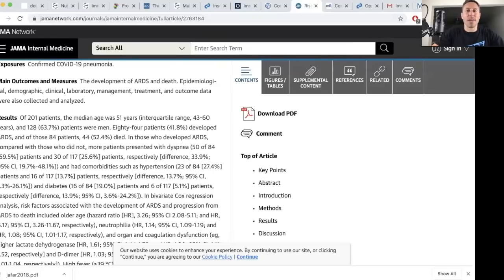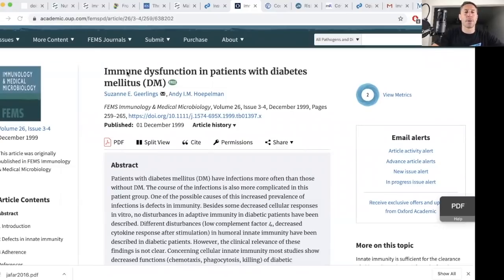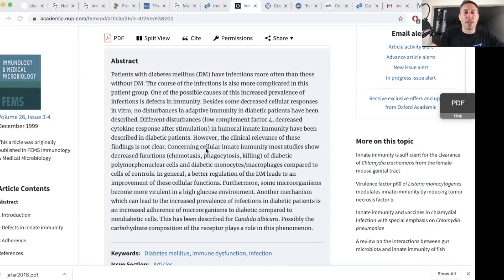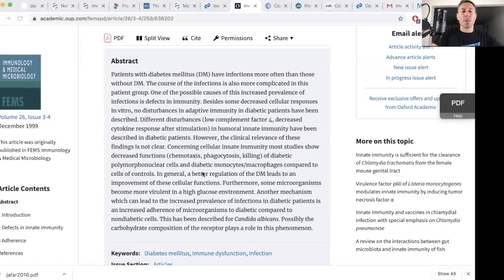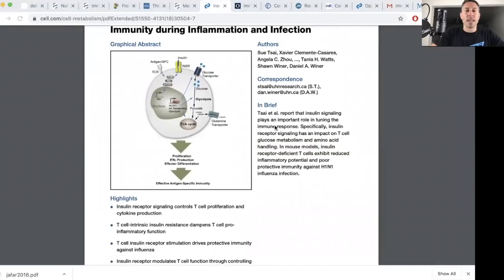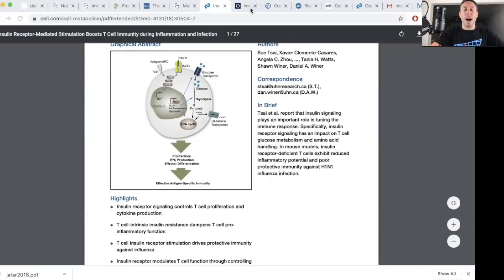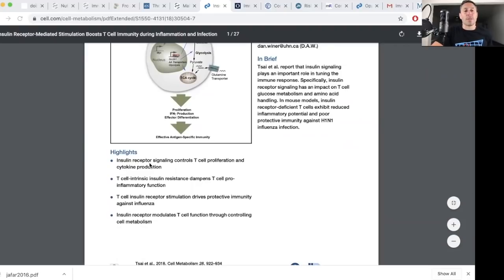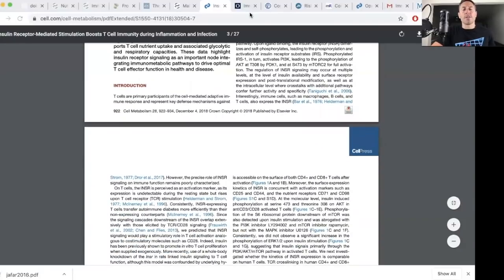How DIABETES Impairs IMMUNE Response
WHO SEEMS TO BE AT MOST RISK WITH CORONAVIRUS? In this snippet from from podcast on Coronavirus earlier this week (Fundamental Health, available on iTunes, YouTube and everywhere) I discuss why those diabetes/insulin resistance appear to have impaired immune function and how this could be connected with the higher rates of severe infection observed in these individuals in Chinese data thus far. I’ve said it before and I will say it again:  What’s the best way to combat coronavirus as individuals? It is to remain in the small portion of the population that does not have insulin resistance. Yes, social distancing and hand washing are important at a population level, but as individuals, creating a strong immune system through a nutrient rich diet (animal foods IMO, duh) and avoiding insulin resistance and markers of metabolic dysfunction are also critically important! This is really not arguable. Avoiding insulin resistance isn’t as hard as it may seem- I discuss this in great detail in my book, The Carnivore Code, but it seems to boil down to removing inflammation, processed carbohydrates and vegetable oils, and not overeating fat/carbs together. What do you think about all of this? How are you doing with the whole social distancing thing? Who is getting outside into nature this weekend?

THE CARNIVORE CODE IS OUT NOW IN PRINT AND EBOOK FORMATS